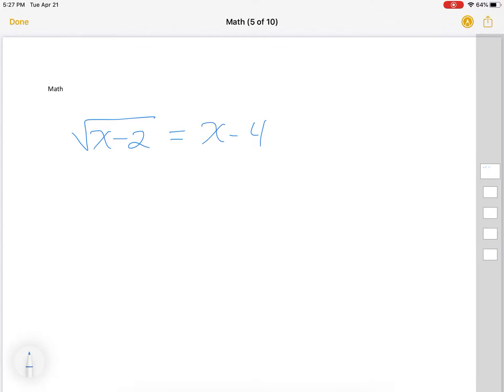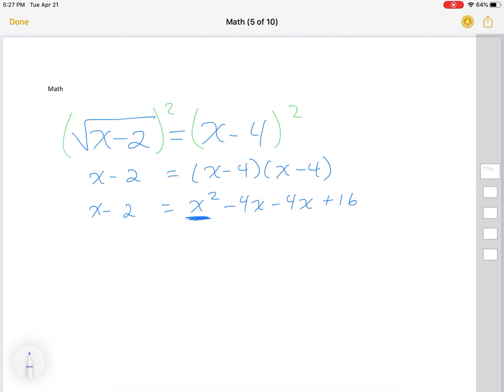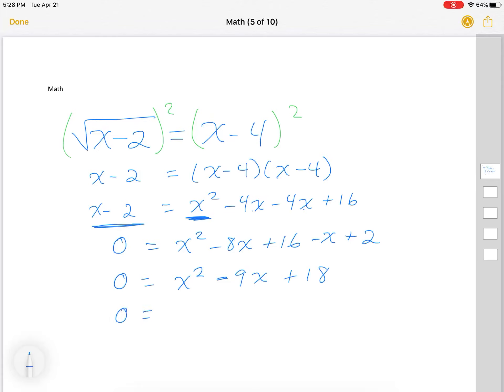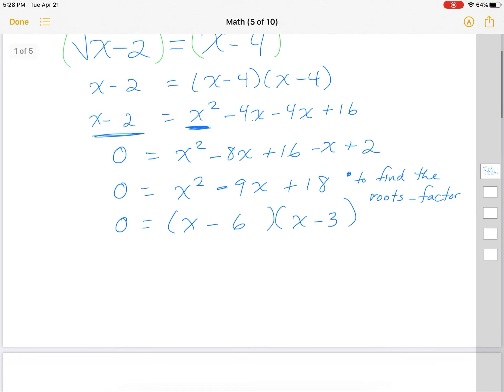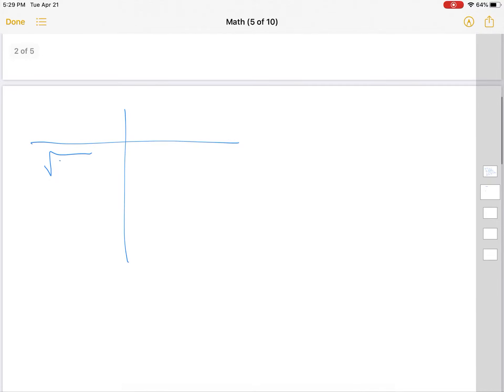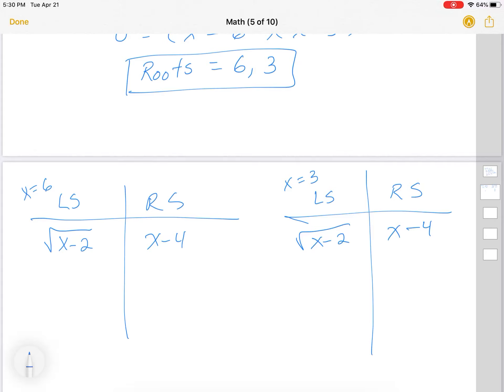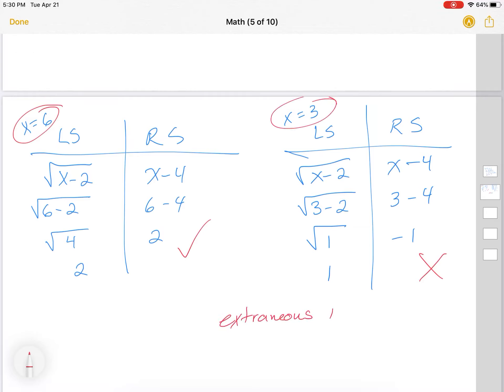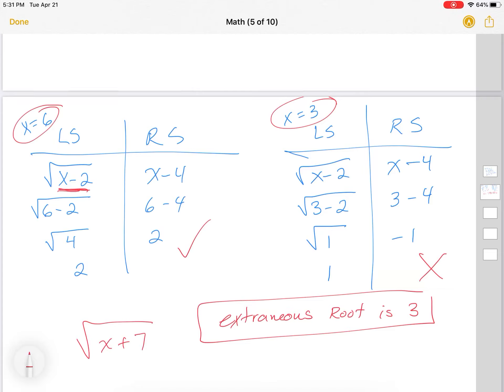Math 20-1. Sample solution parallel to #4 on google form